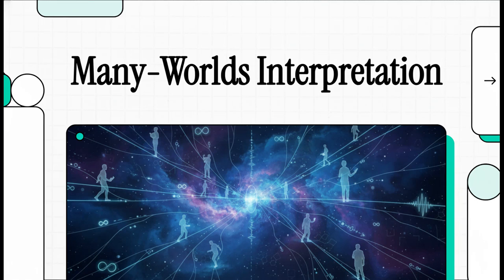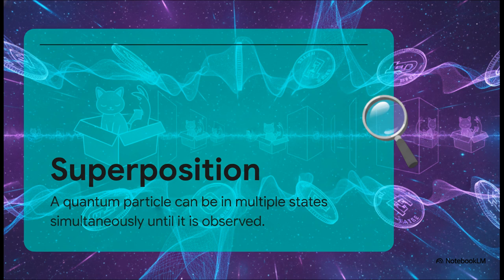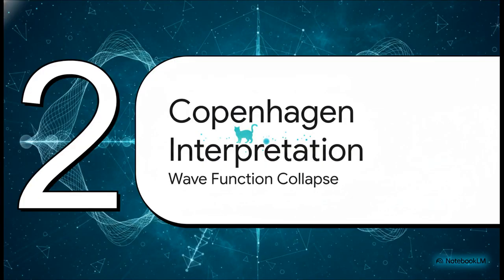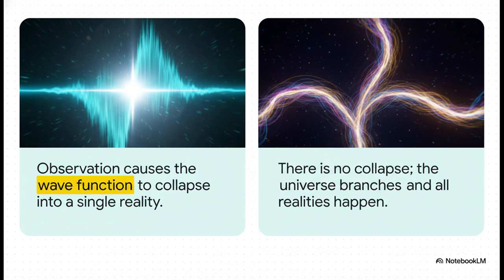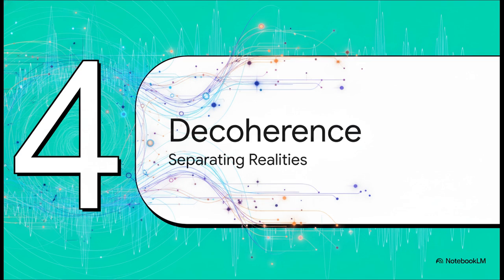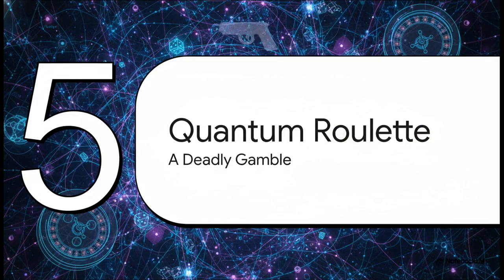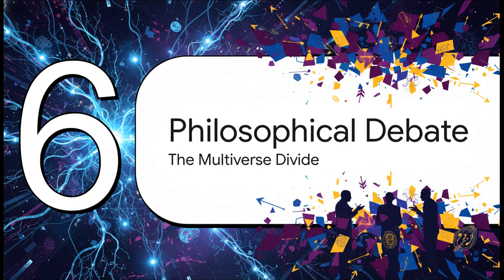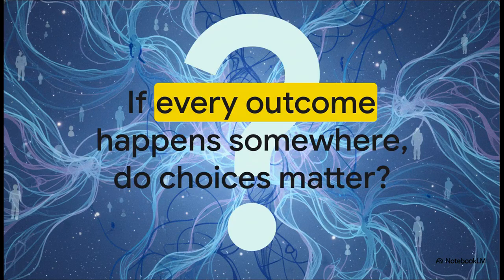What If Every Decision Created a New Universe? The Math Says Yes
Dive into the mind-bending realm where science meets imagination. The Many Worlds Interpretation (MWI) of quantum mechanics suggests that every choice or quantum event doesn’t just happen—it branches the universe into an infinite web of parallel realities. In this "Multiverse," every version of you exists, living out every possible timeline simultaneously.This concept has become the ultimate playground for Sci-Fi creators, providing a theoretical backbone for everything from high-stakes cinematic thrillers to mind-expanding literature. By blurring the line between rigorous physics and speculative storytelling, the Art of Sci-Fi allows us to visualize the invisible, turning complex equations into gripping human dramas. Whether it’s exploring "what if" scenarios or the nature of identity across dimensions, the fusion of quantum theory and art challenges our perception of reality itself. Join us as we unpack the science behind the fiction and explore the endless possibilities of the quantum landscape.